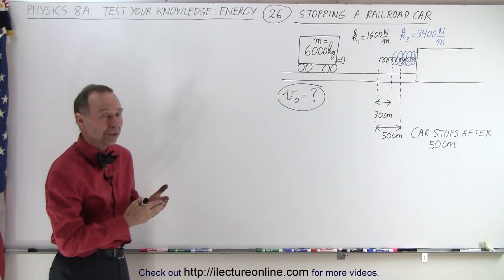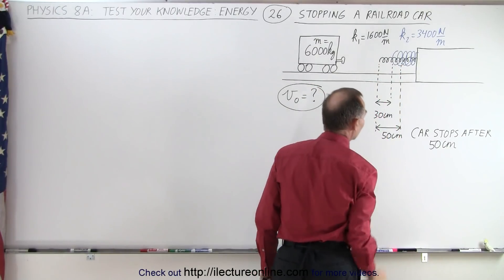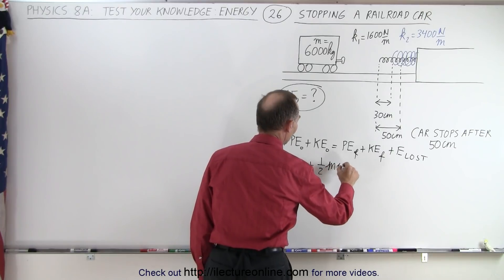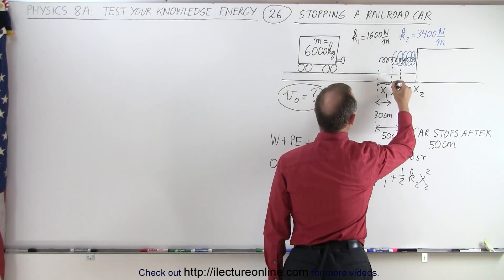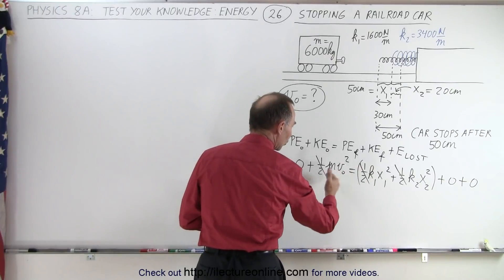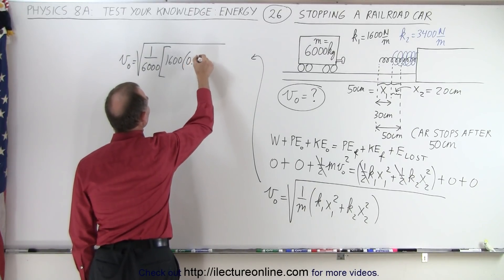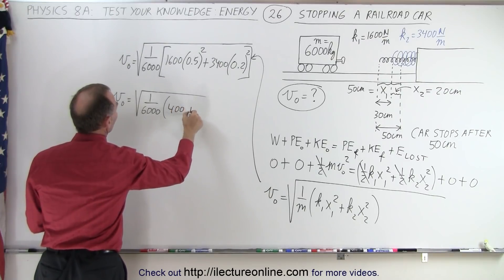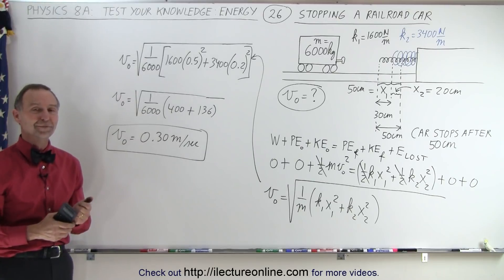Physics - Test Your Knowledge: Energy (26 of 33) Stopping a Train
In this video we will calculate the initial-velocity, v0=?, of a railroad cart of m=6000kg when it hits a train station bumper with 2 spring with 2 spring constants of various lengths.